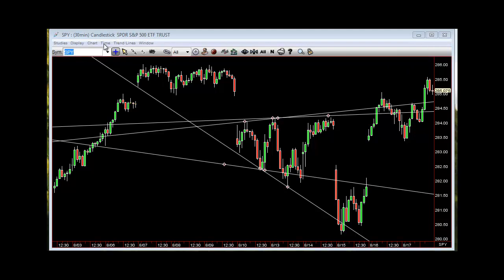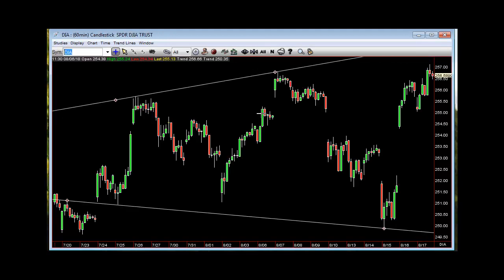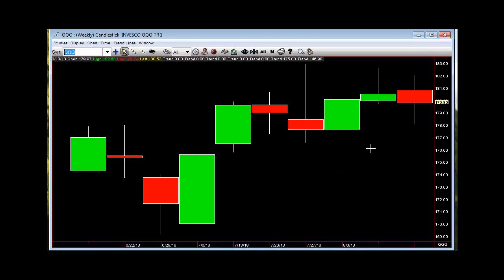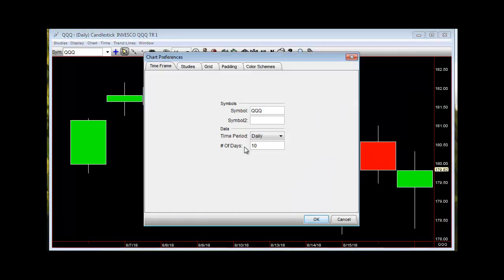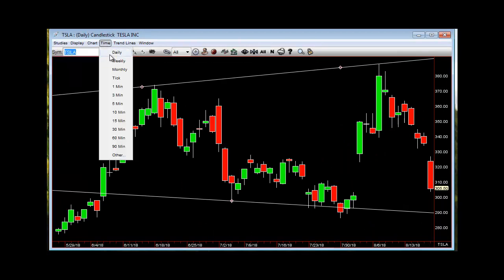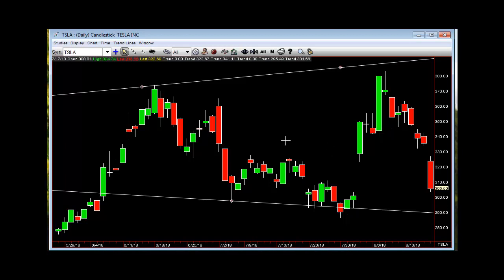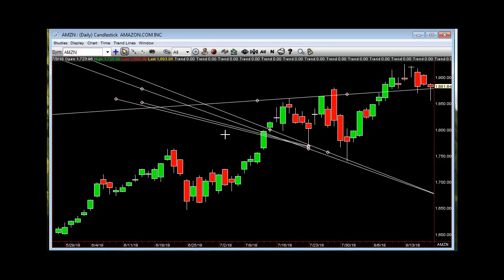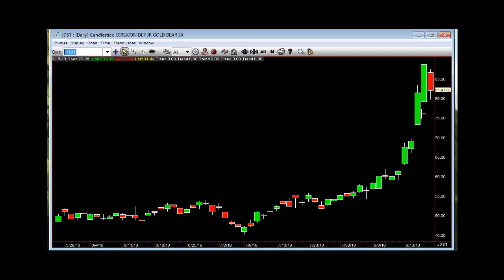AUG-17-18 - Rob Smith - Market Wrap - Creeping Into Positive Territory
Rob Smith, Private Mentor at T3 Live hosts the Market Wrap for Friday, August 17, 2018. Your premier trading education destination.